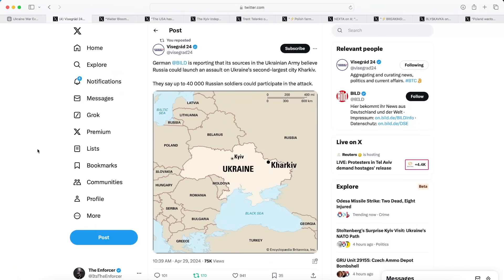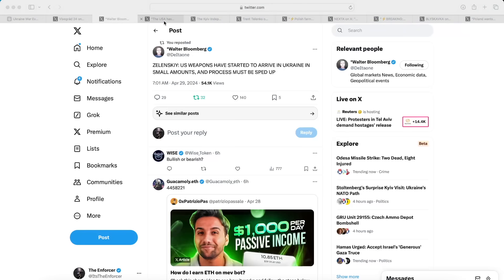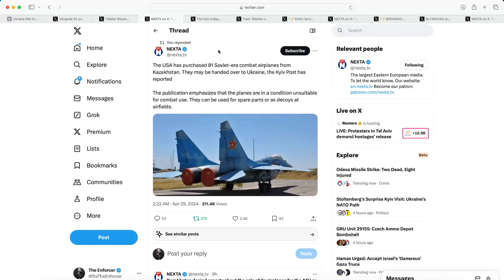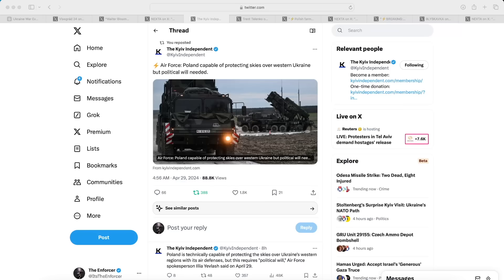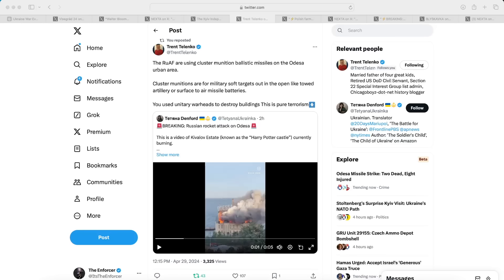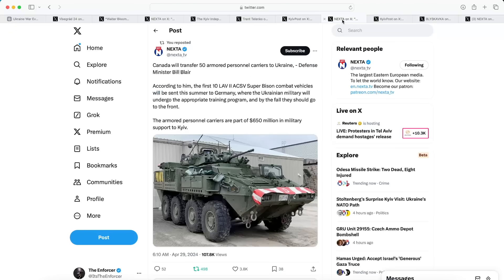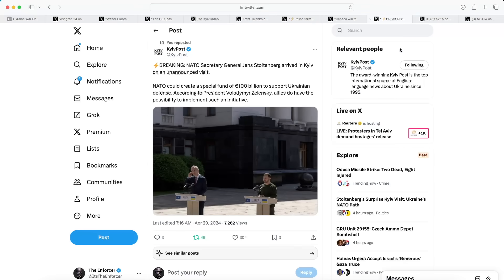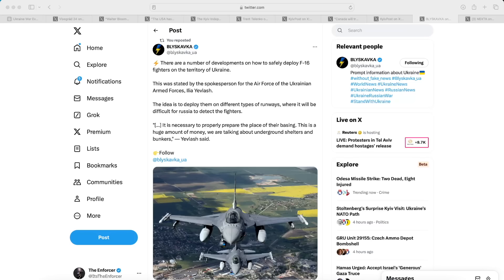Ukraine DEPLOYS Forces To Kharkiv; MAJOR Russian Invasion Soon? | Breaking News With The Enforcer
Today, we learn that Ukraine is preparing for a major invasion of Kharkiv by Russian forces in the coming weeks. Reports say Russia may deploy over 40k soldiers to attempt to siege the city. Ukraine has now begun the process of fortifying defenses around Kharkiv and deploying more equipment. We also learn that Ukraine has begun asking Poland to defend Ukrainian airspace with Polish Air Defense. Major preparations are being made by Ukrainian forces to prepare for the expected Russian summer mobilization and western forces are rapidly speeding up shipments of military aid to Ukraine through Europe.